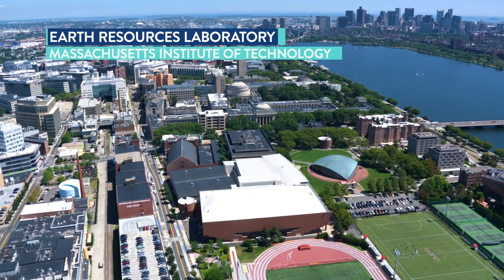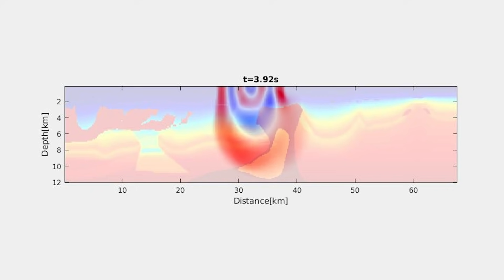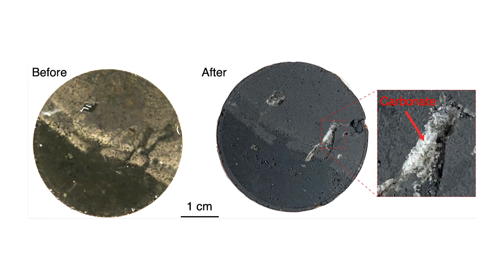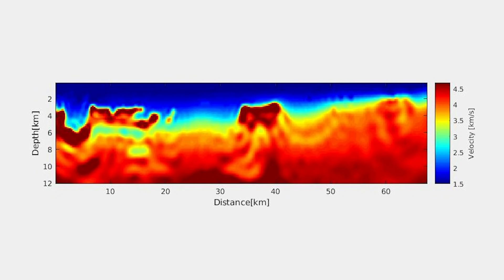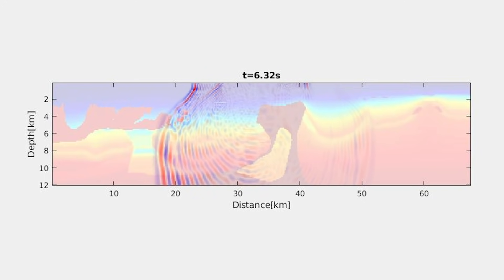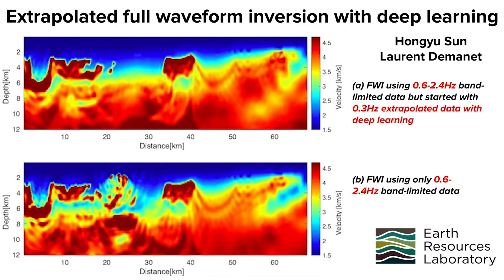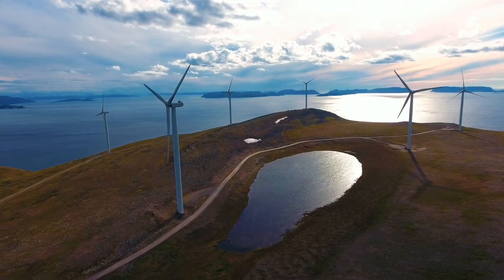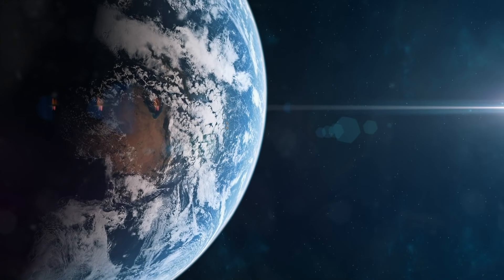Earth Resources Laboratory, Massachusetts Institute of Technology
Rethinking Research at MIT’s Earth Resources Laboratory.

The Earth Resources Laboratory (ERL) is MIT’s home for geophysical research driven by technological questions. The laboratory is comprised of a dozen faculty members and their groups, active in areas ranging from seismology to geomechanics, rock physics, flows in porous media, and methods of inversion, inference, and uncertainty quantification.